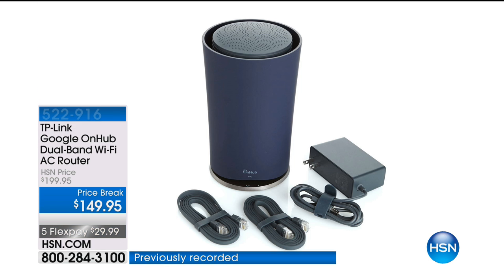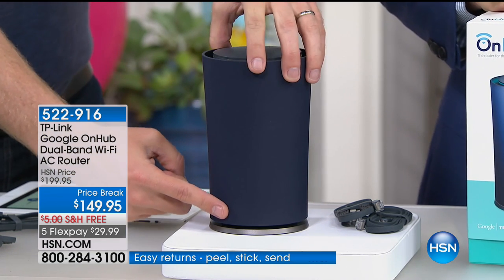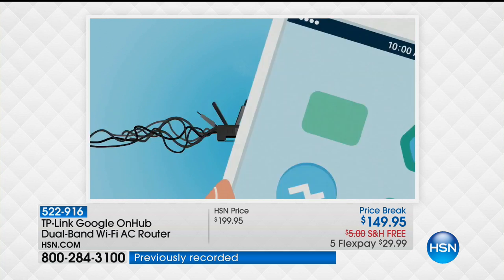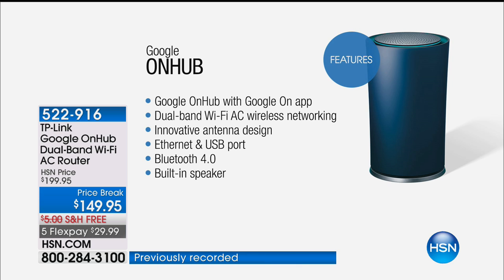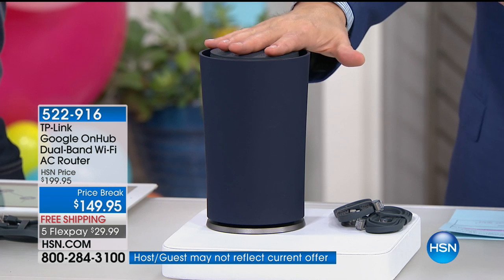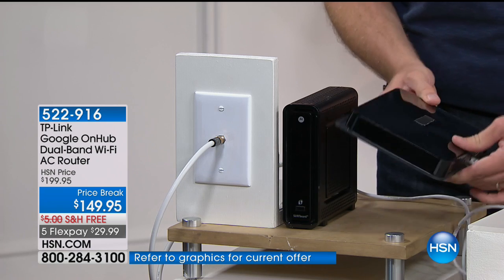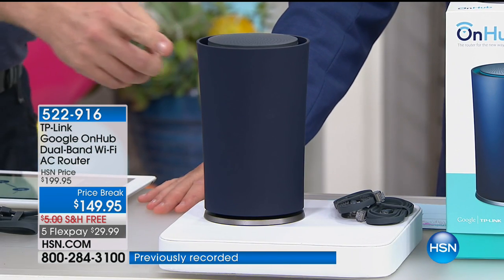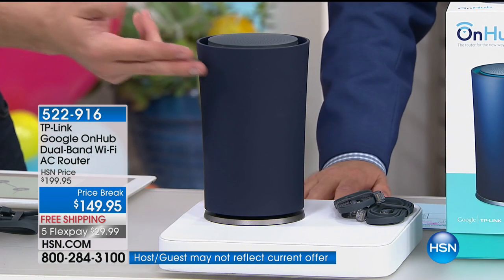TPLink Google OnHub DualBand WiFi AC Router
Meet Google OnHub, a router for the new way to WiFi. OnHub provides fast WiFi for all of your devices, speaks in a language you understand, and keeps...